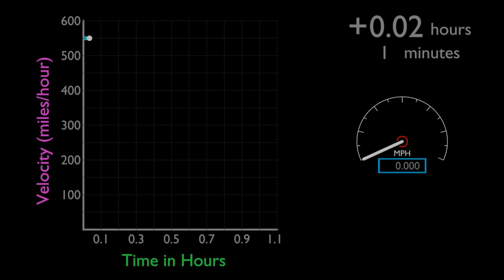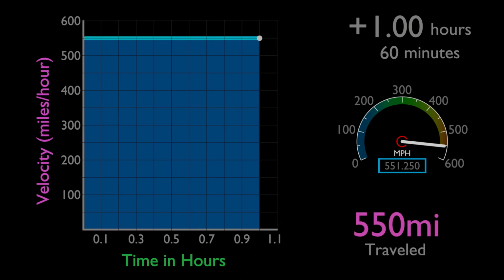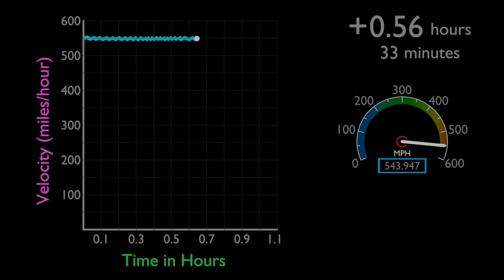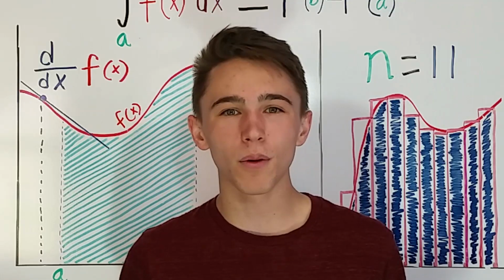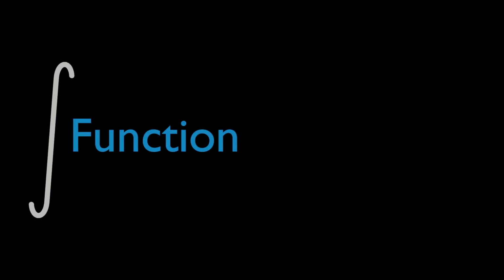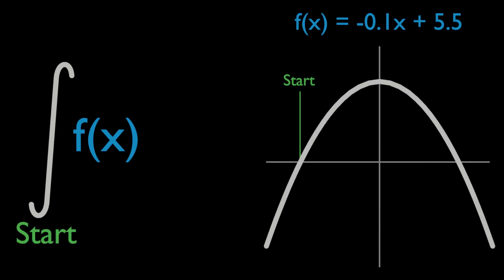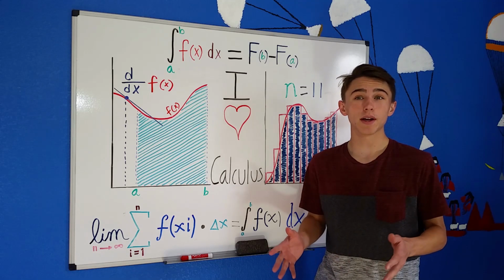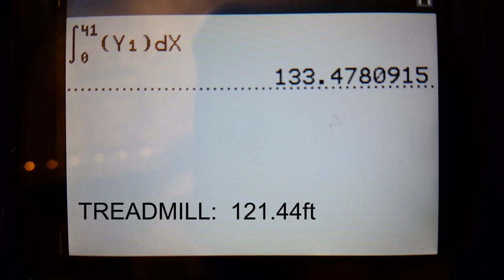A Brief Introduction to Integral Calculus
Have you ever wondered how to use a car's velocity to calculate how far it has traveled?  In this video, we'll explore the power and surprising simplicity of integral calculus.

This video is an entry for the 2019 Breakthrough Junior Challenge.